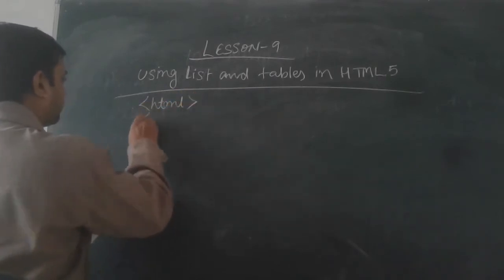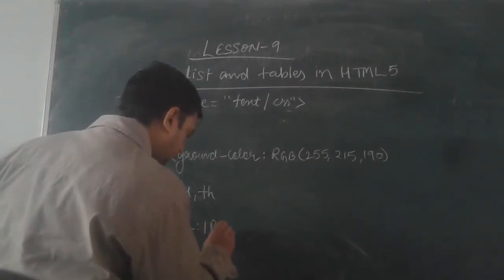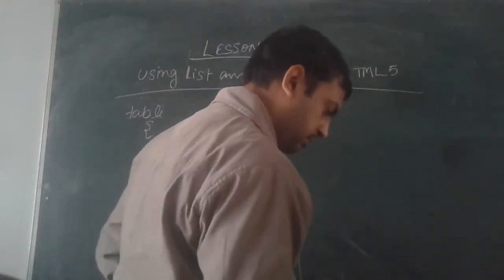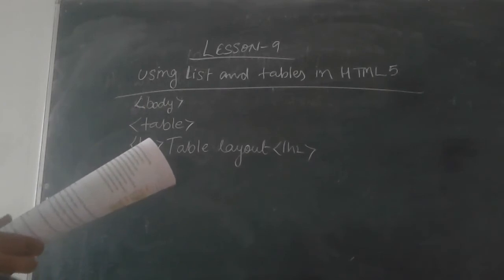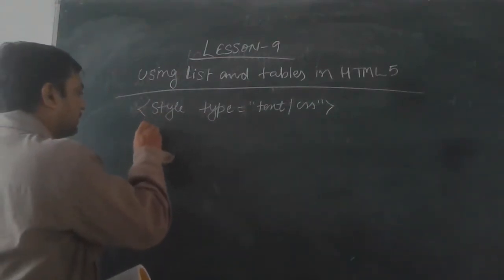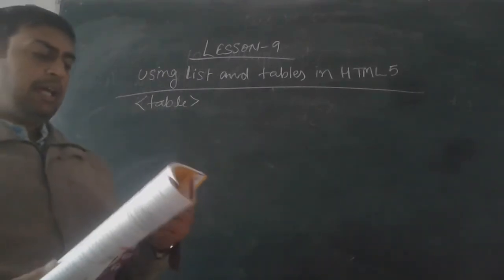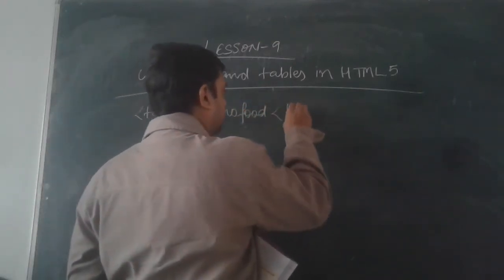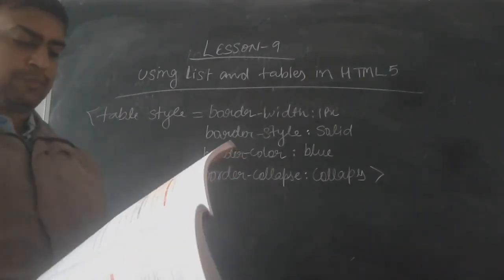USING LIST AND TABLES IN HTML 5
INTERNAL AND EXTERNAL CSS TAGS